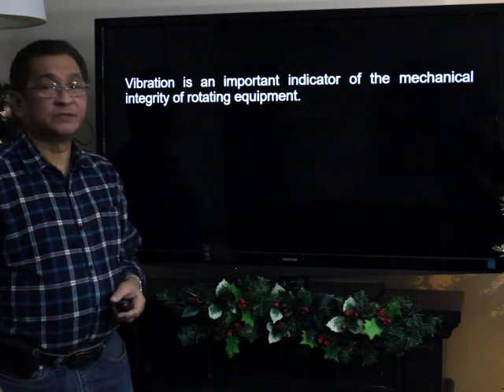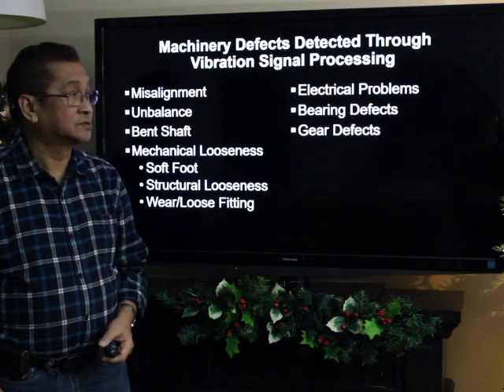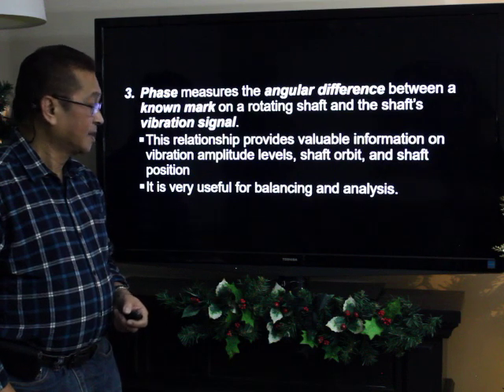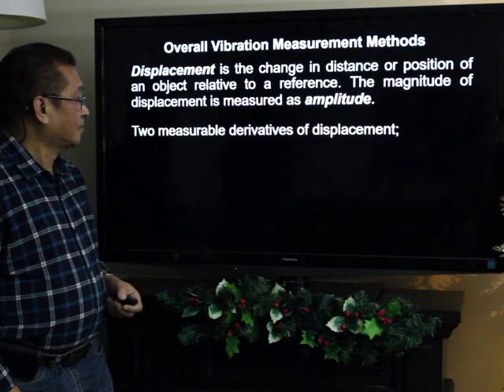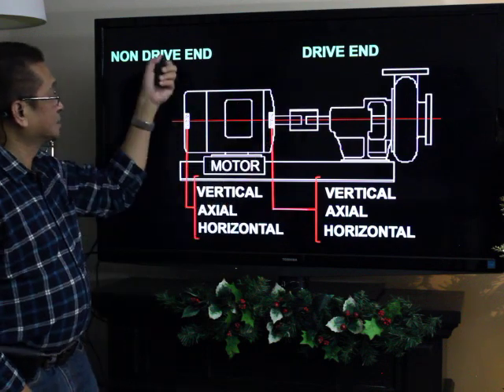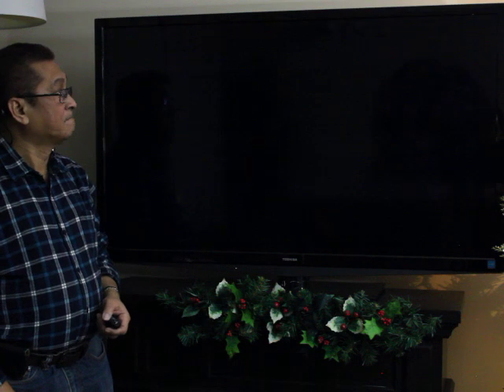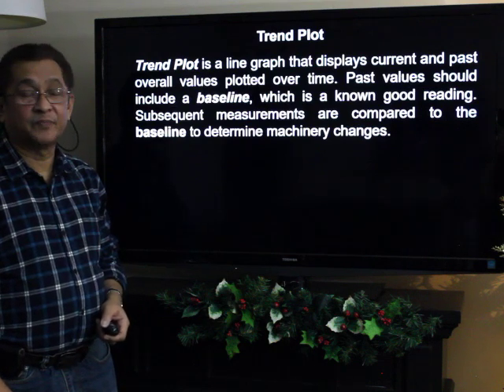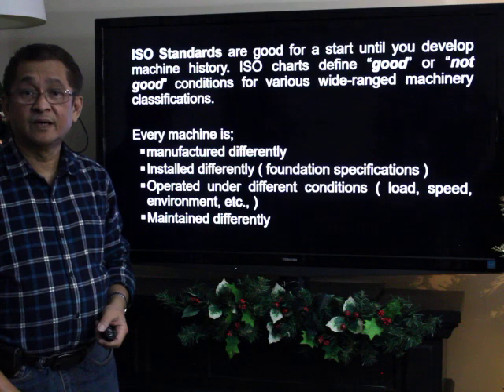Vibration Analysis Part 1 A Predictive Maintenance Tool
Vibration is an indicator of the mechanical integrity of a rotating equipment